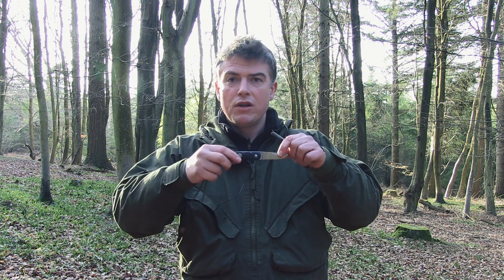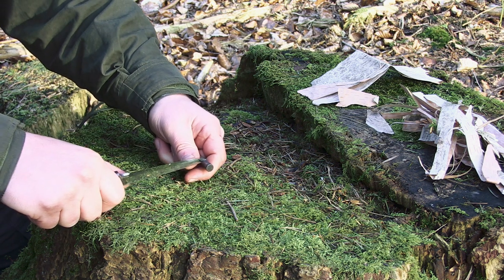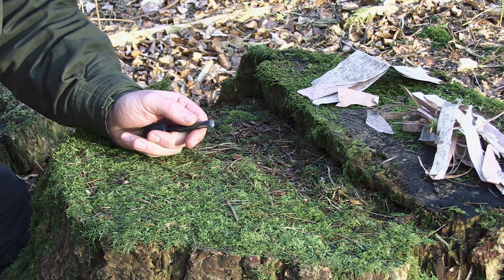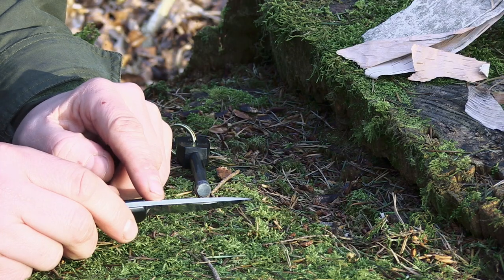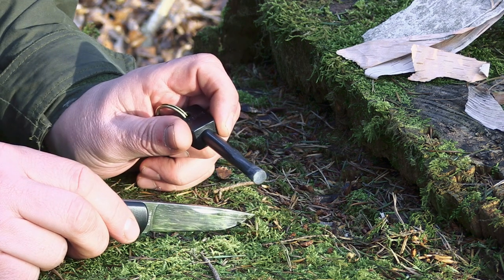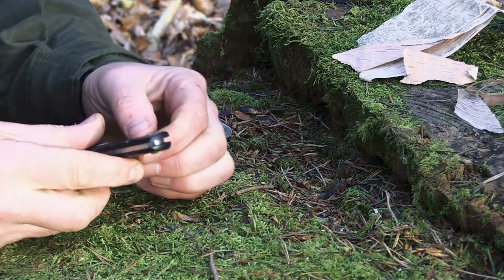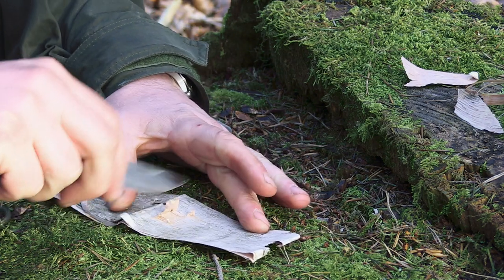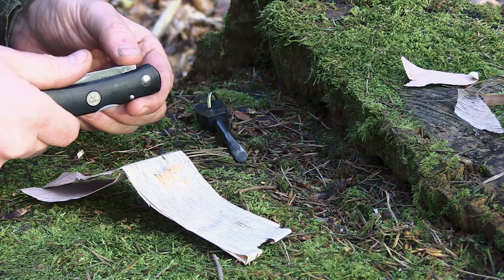Sparks With A Stainless Steel Pocket Knife And Ferro Rod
There is a common misconception that you can't push sparks off a ferro rod, Swedish Firesteel, StrikeFire or similar modern sparking device with a stainless steel knife.  In this video I show not only how to create sparks with a stainless knife but also how to do it safely and efficiently even with a stainless steel folding pocket knife.

More on Creating Sparks Here On YouTube...